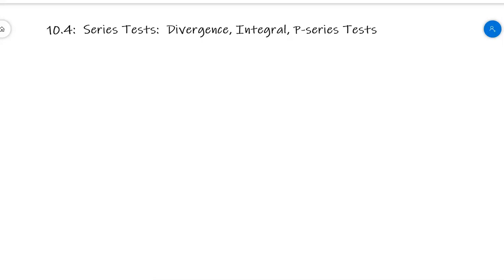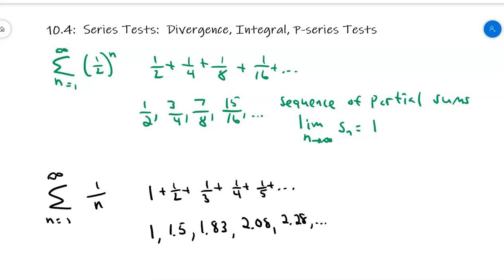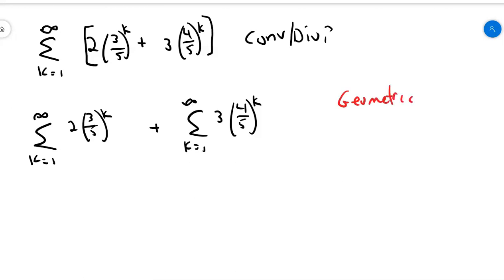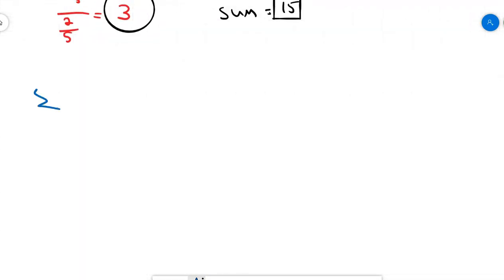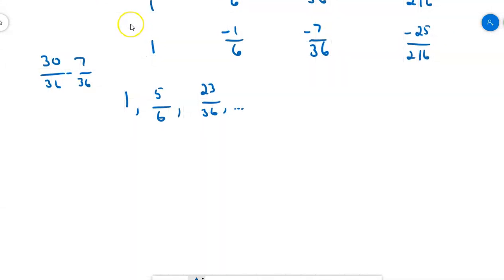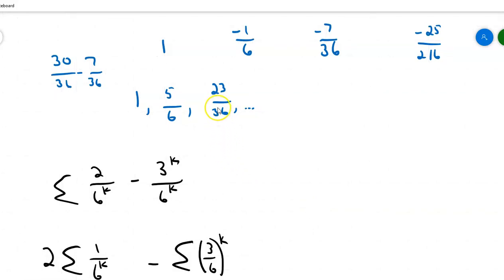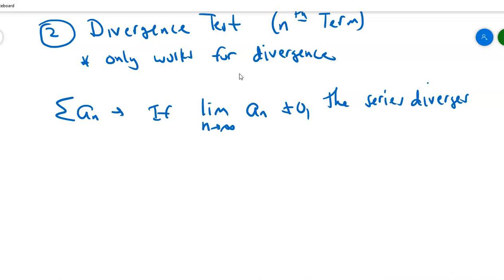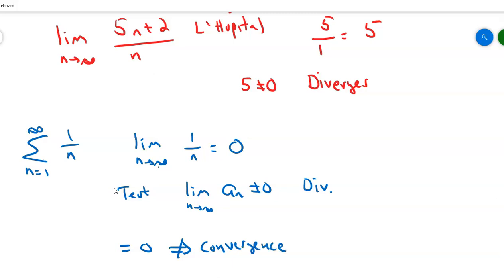10 4 Series Tests Part 1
Intro. to Series Tests